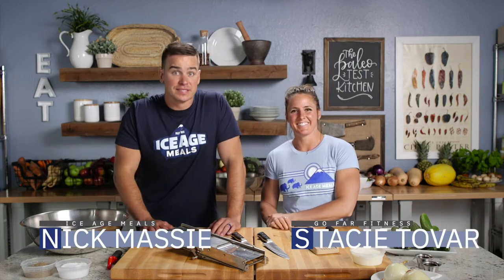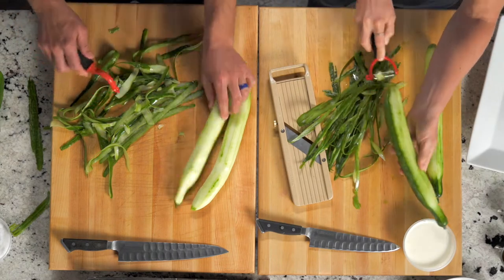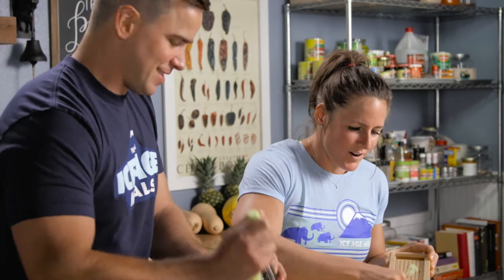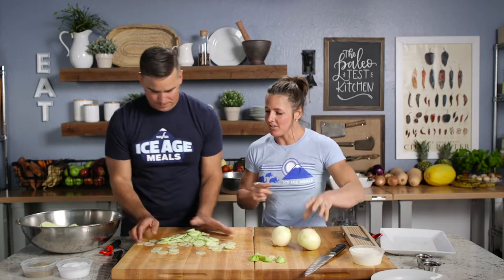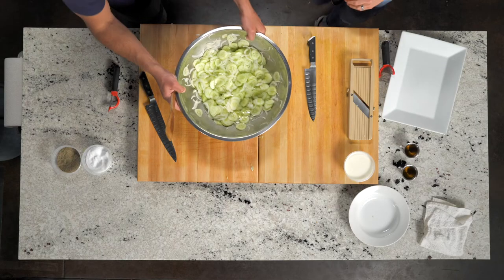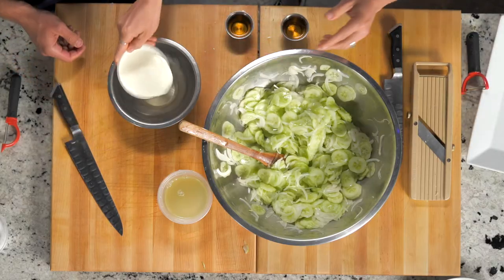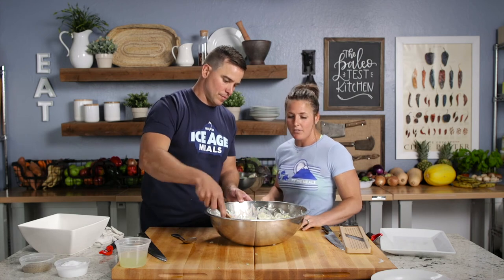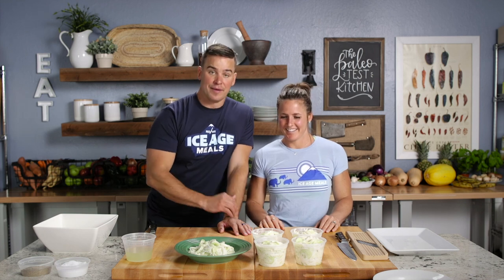HOW TO MAKE Cucumber Salad // with Stacie Tovar